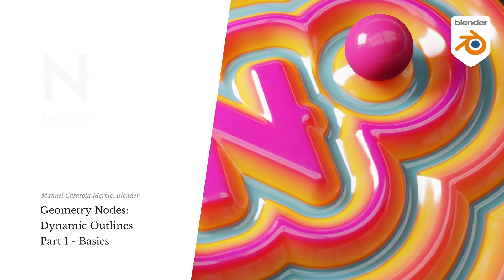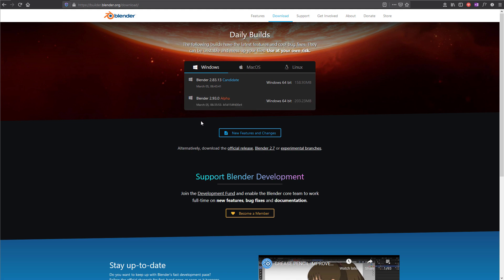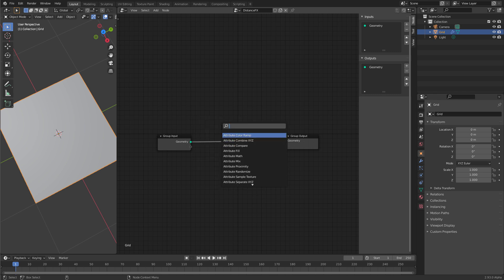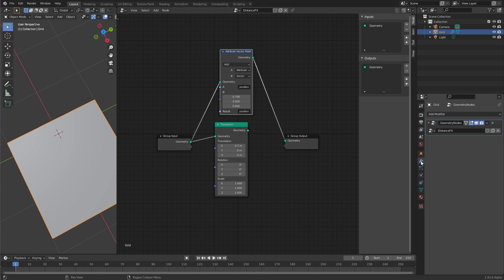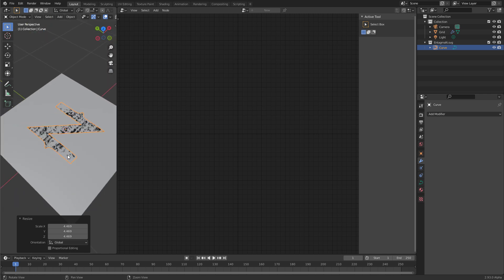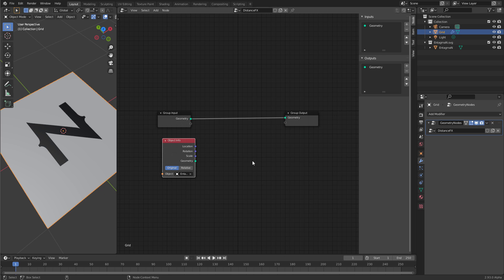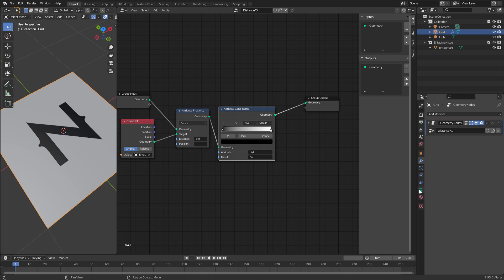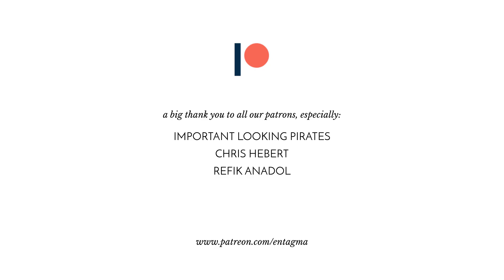Blender Geometry Nodes: Dynamic Outlines Part1 - Basics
00:00 - What is Geometry Nodes
01:15 - Download Blender
01:33 - Use Geometry Nodes
02:50 - Transform Geometry
04:50 - Import the Entagma Logo
06:40 - Bring the Logo to Geomety Nodes
07:10 -  Find the Closest Distance
07:50 - Visualize with Vertex Color
09:30 - Make the Input Geo Global

Blender used to be a destructive program. Not anymore. Since version 2.92 Blender features a new procedural way of modifying object data: Geometry Nodes. This tutorial looks at Geometry Nodes from a Houdini users perspective and explains the principles of using it. It explores similarities and differences to Houdini by creating a colorful example project.